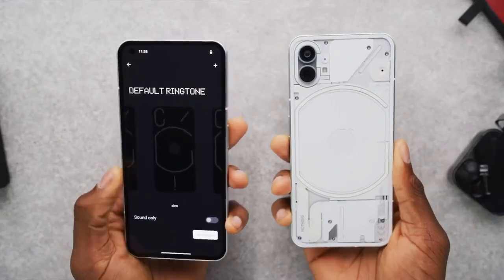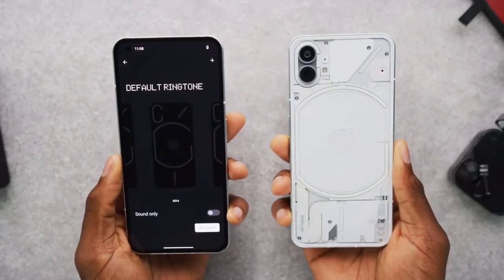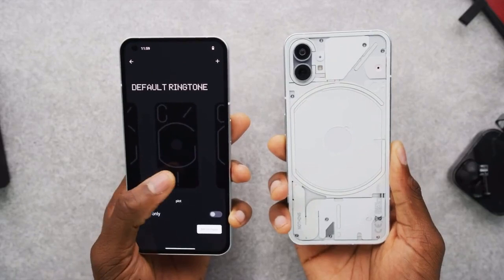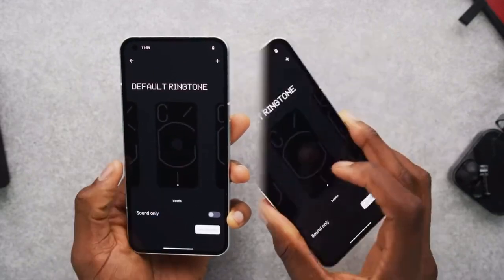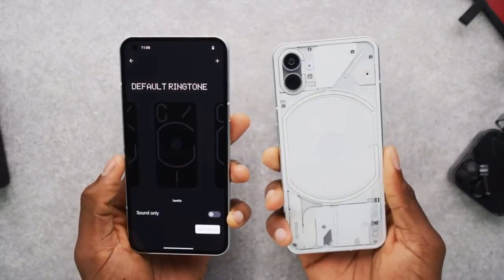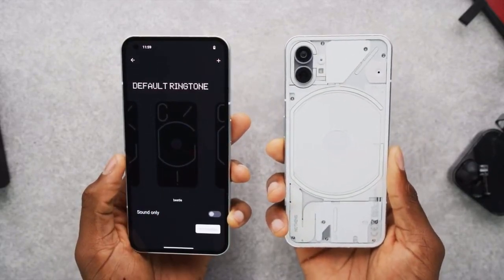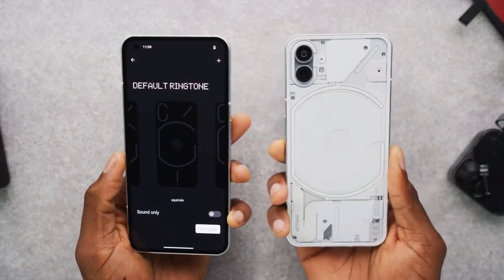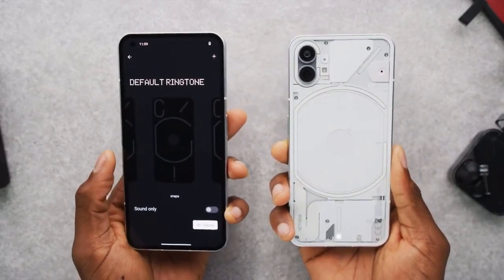Nothing Phone (1) build in ringtones with matching light patterns 🤩